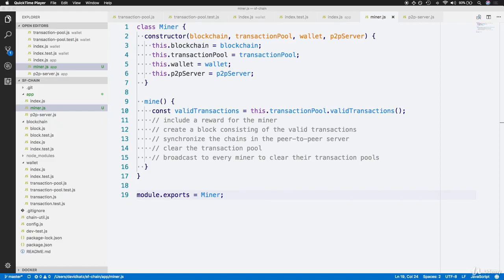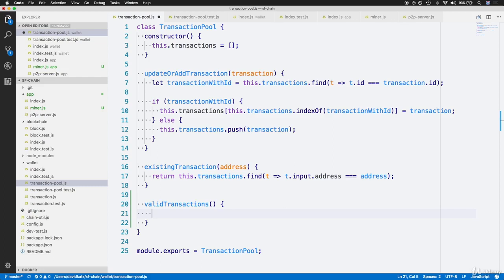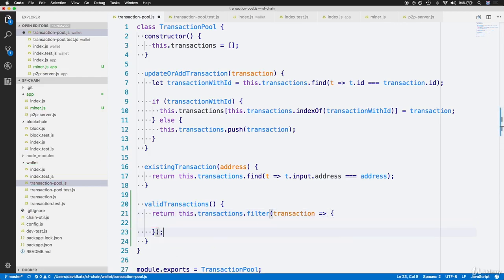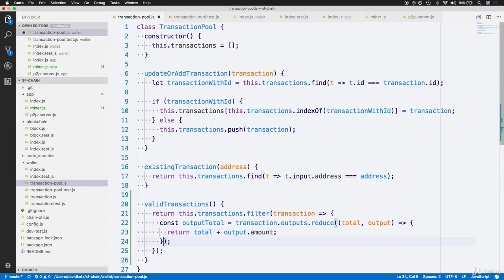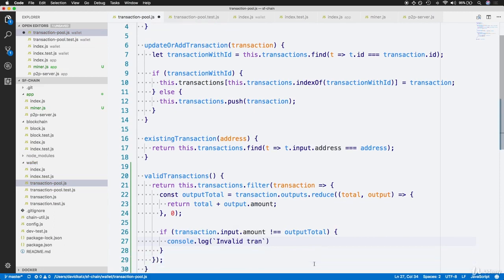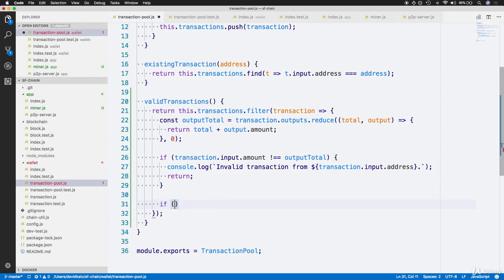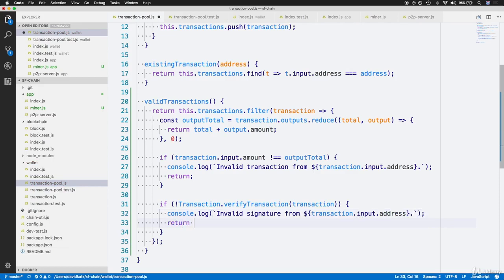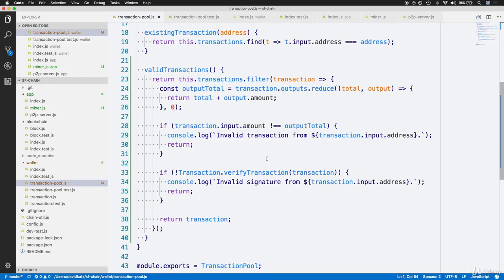Lesson 55 Grab Valid Transactions